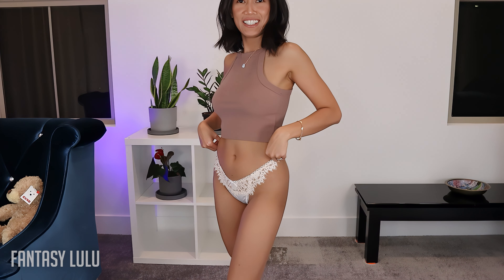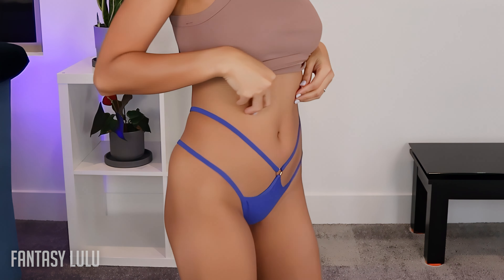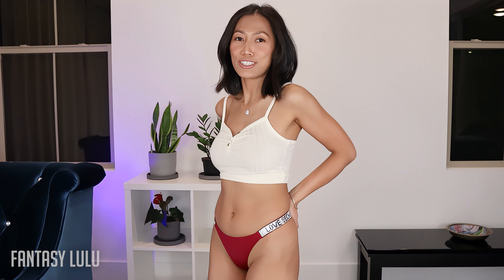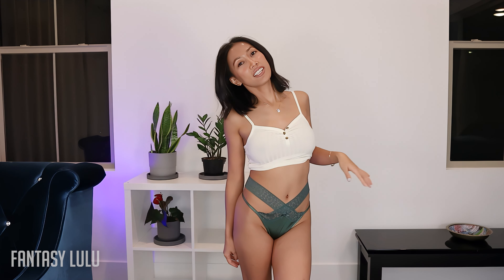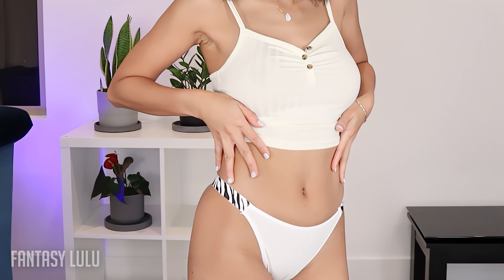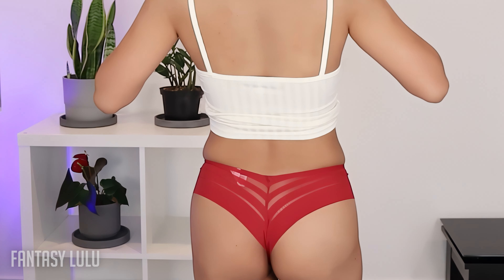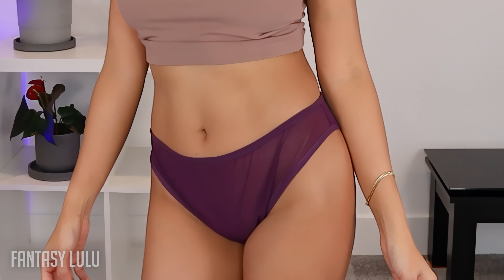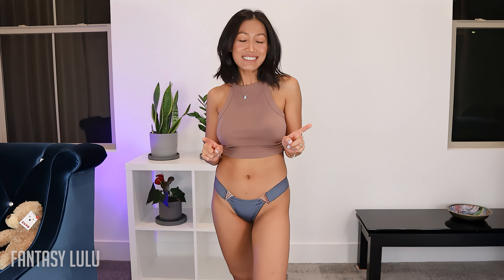Panties Try On Haul - 4K Enhanced Ultimate Combo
Lulu luvs ya! Now in 4K!